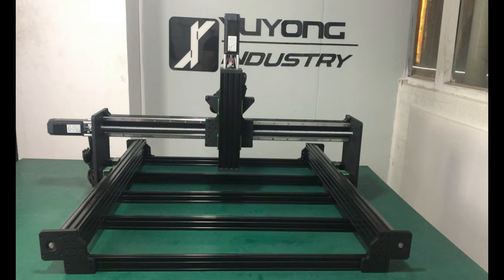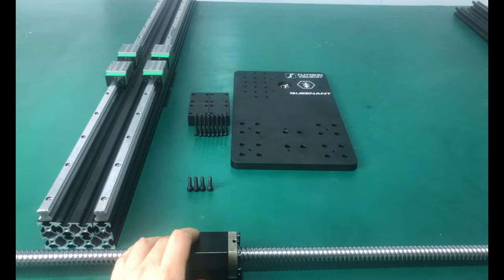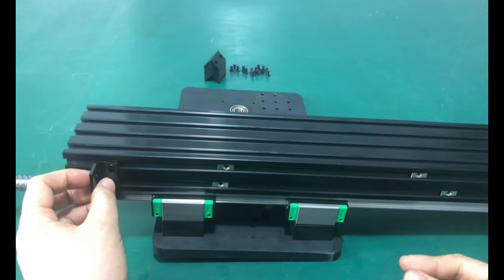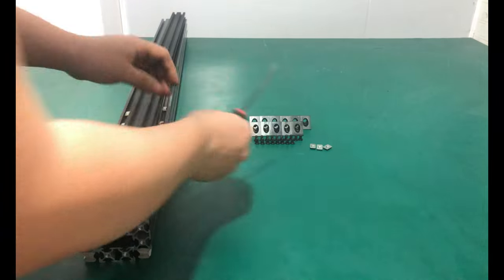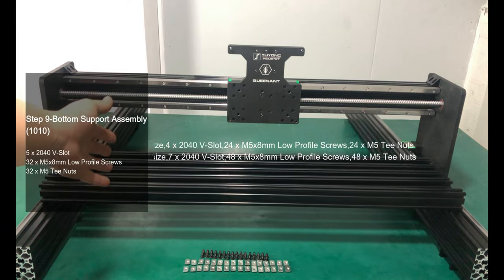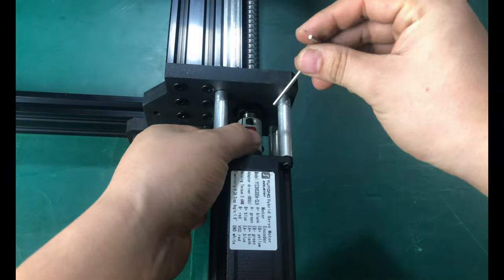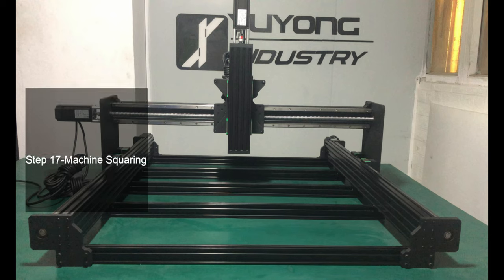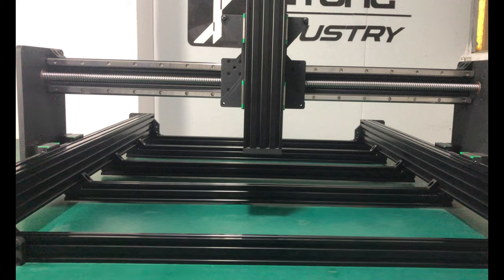Ball Screw Precise CNC Machine QueenAnt Pro Mechanical Assembly/WorkBee QueenBee upgrade to QueenAnt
The QueenAnt(PRO)is a Industrial Grade CNC with Ultra High Precise Ball Screw and Full Track Linear Rail Upgrade based on very well-received WorkBee CNC and QueenBee CNC Machines.It's 100% Independent research,development,design and owned by YUYONG INDUSTRY. Our R&D department fully listened to community members’ requests for a high-precision CNC machine,Combining our own technology,Multi-party correction and testing and continuous improvement, which lasted 1 year,then the Industrial Grade QueenAnt Ball Screw CNC Machine is born!

QueenAnt Full Kit：

QueenAnt PRO Mechanical kit(Aliexpress)

WorkBee Upgrade to QueenAnt PRO

QueenBee Upgrade to QueenAnt PRO